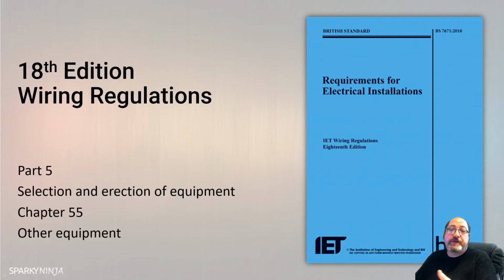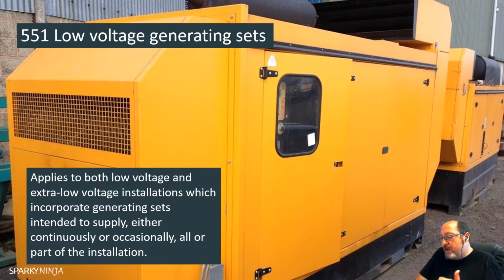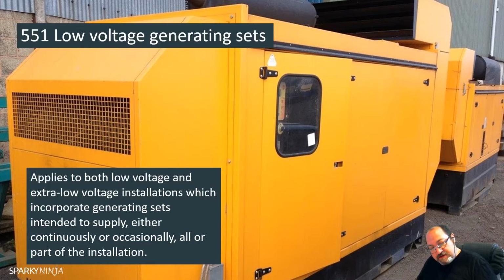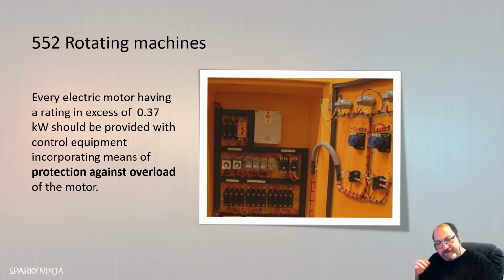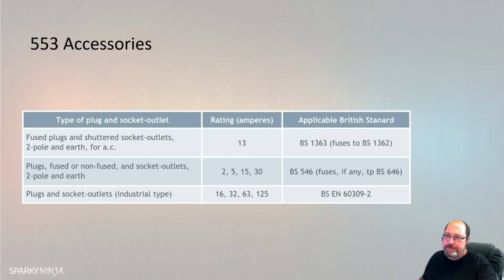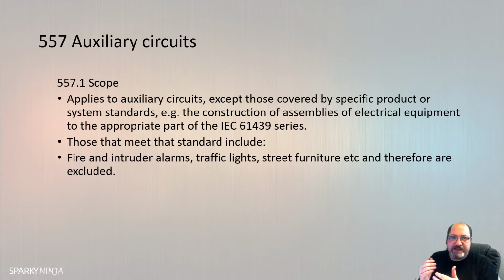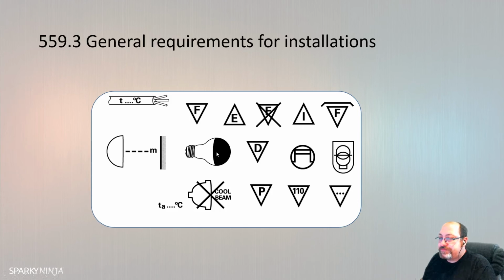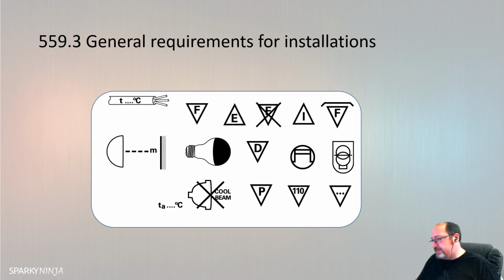18th Edition Training Series - Episode 16 - Part 5, Chapter 55 - Other equipment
Time for the remaining types of equipment in Part 5 with Chapter 55.